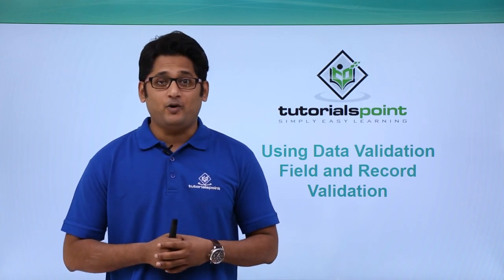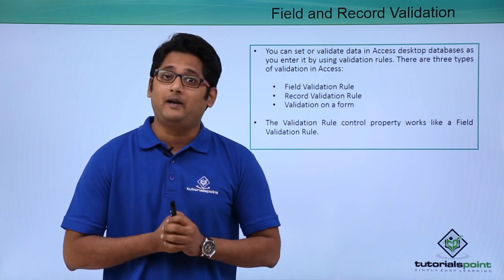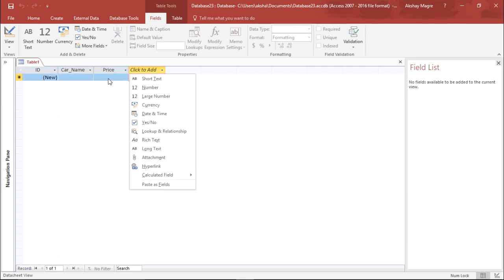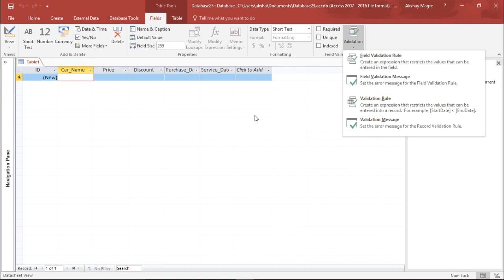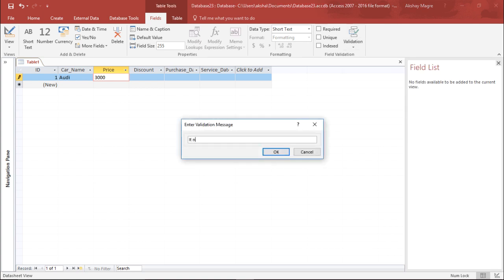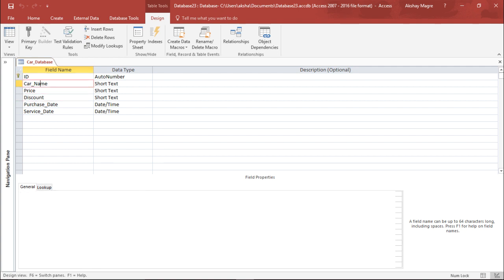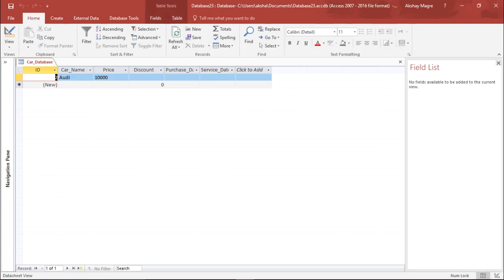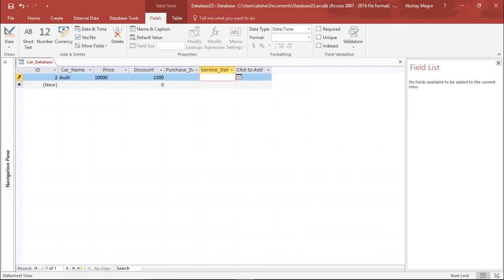MS Access 2016 - Field and Record Validation